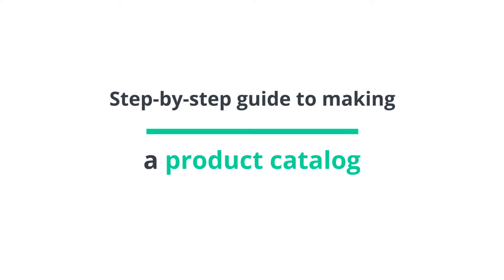Step-by-Step Guide to Making a Product Catalog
Having an online catalog is compulsory for any business that wants to expand their sales, and it also brings many advantages.

If you’re going to create your first online product catalog, or if you want to improve the one your company has created so far, discover how to make a product catalog that adapts to the needs of your company and customers.

For more tips on eCommerce strategy, how to automate your catalogs and strengthen your multichannel strategy, FOLLOW US AT: